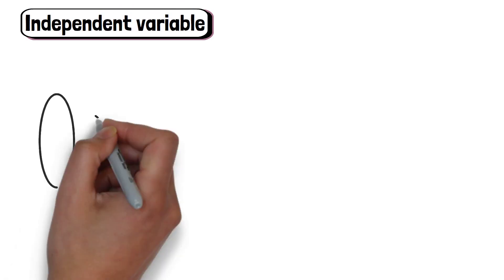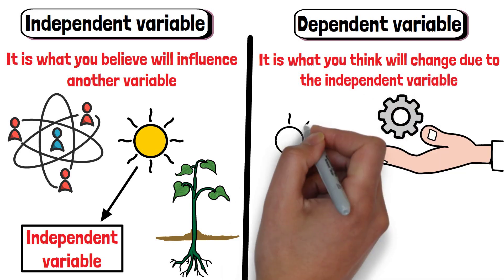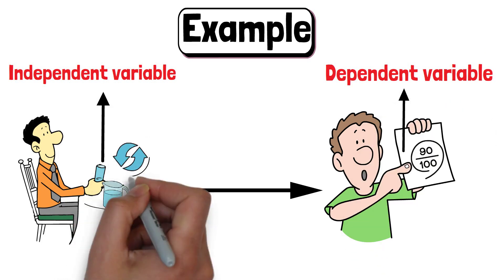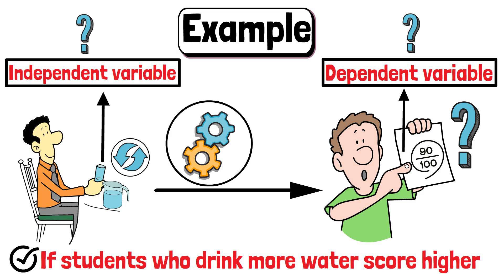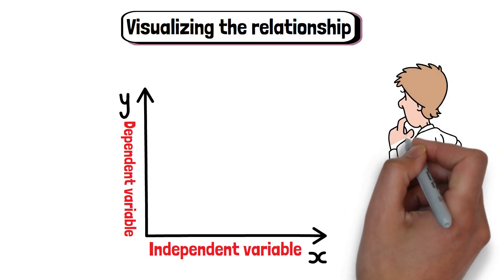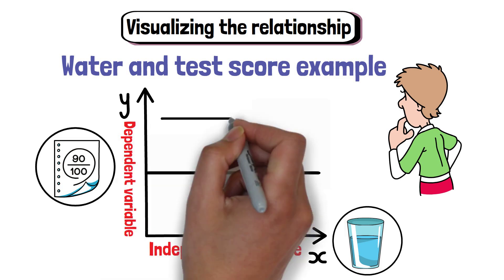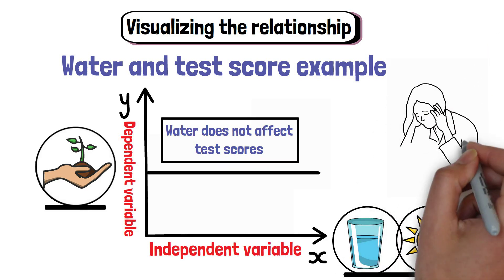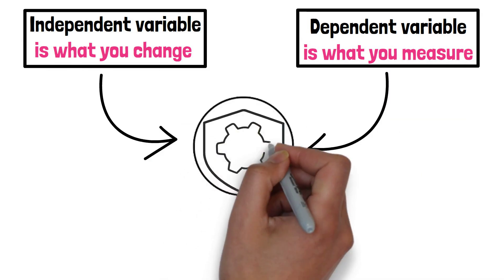Independent vs Dependent Variables (Explained in 3 Minutes)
Independent variables are the factors that researchers manipulate or change to observe their effect on other variables. Dependent variables are the outcomes or responses that are measured to see how they are influenced by changes in the independent variables. Essentially, the independent variable acts as the cause, while the dependent variable is the effect.